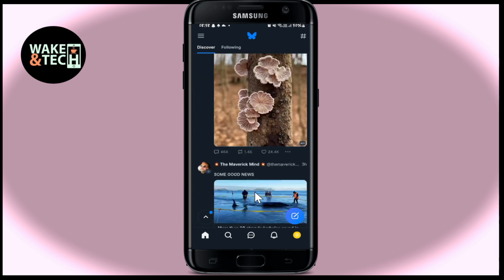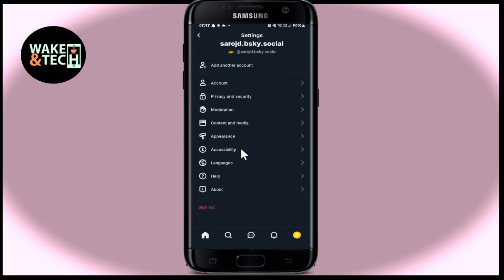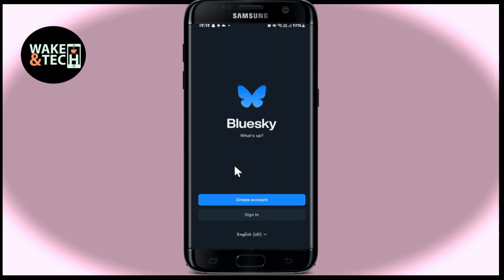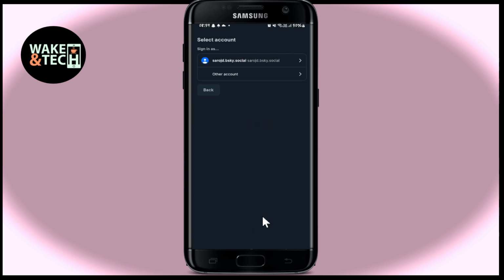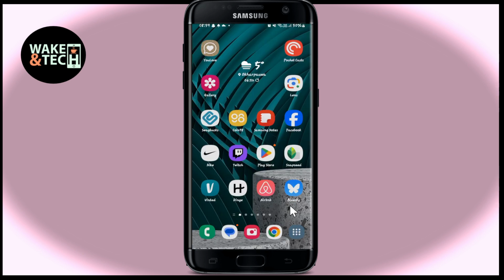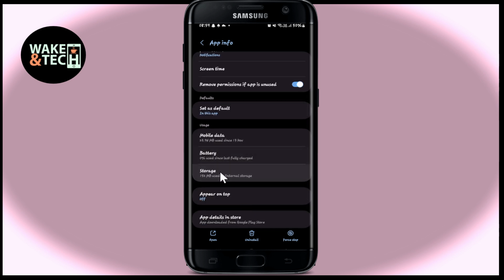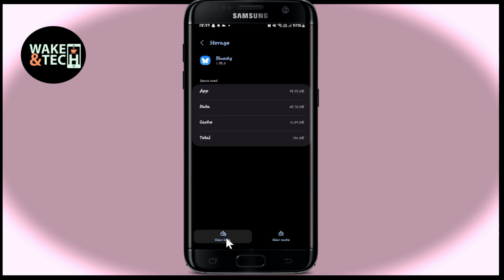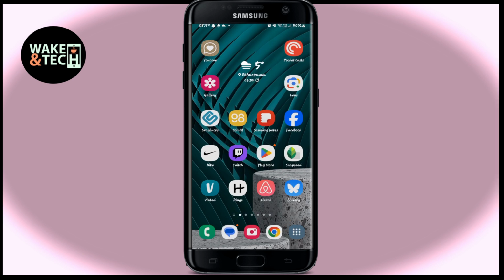Sign out Bluesky App: How to Logout from Your Account on Bluesky App? 2024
Need to log out of your account on the Bluesky app? This quick tutorial will guide you through the steps to log out safely on your smartphone. Whether you're using an Android or iOS device, this video has got you covered. Perfect for users looking to secure their account or switch between profiles!